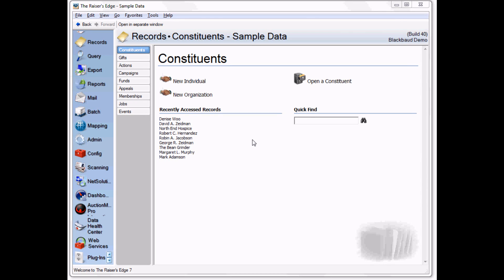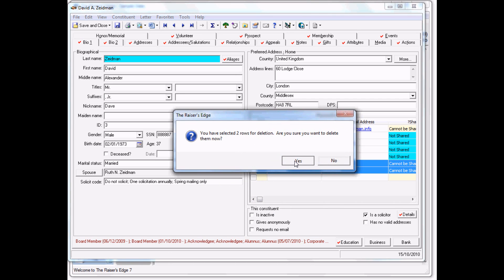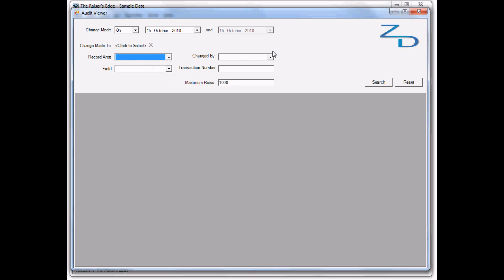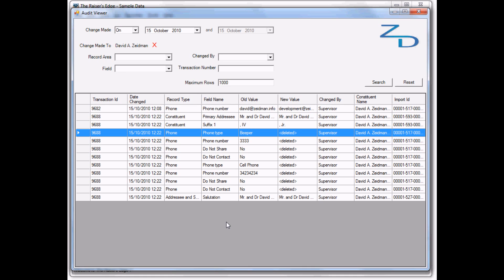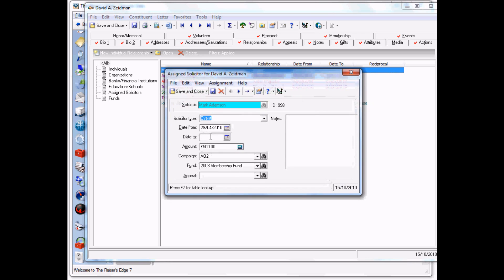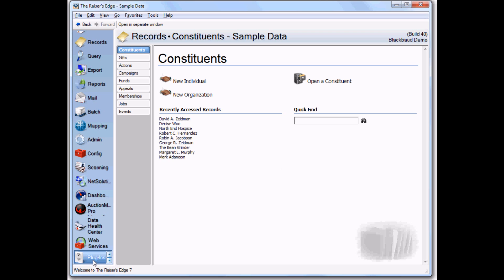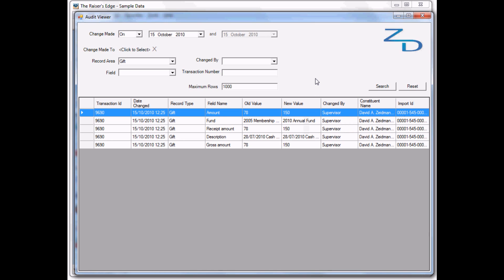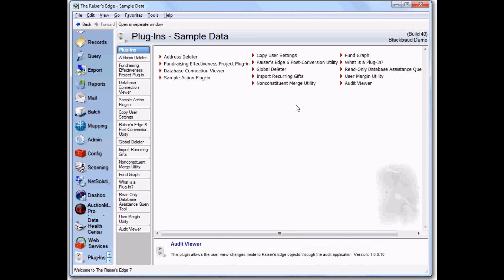Raiser's Edge Audit Trail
Raiser's Edge Audit Trail showing changes made to records and then the results seen in the Audit Viewer